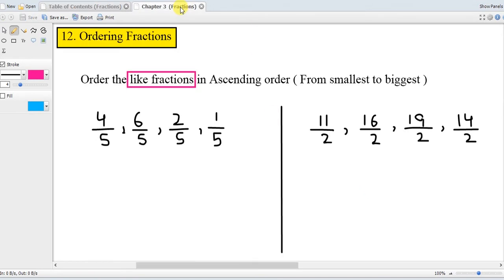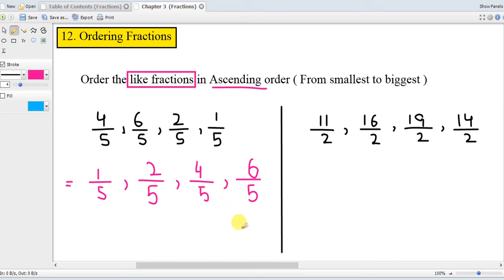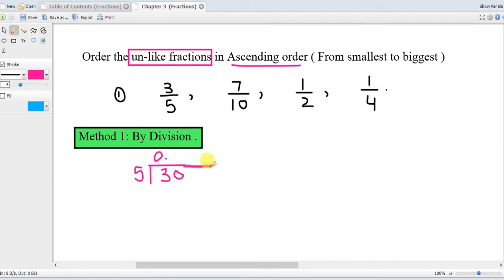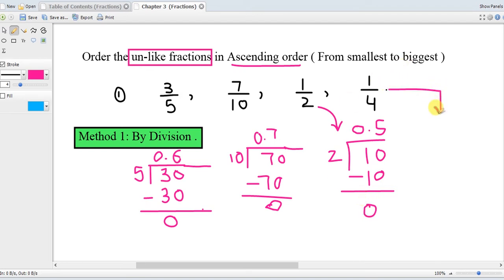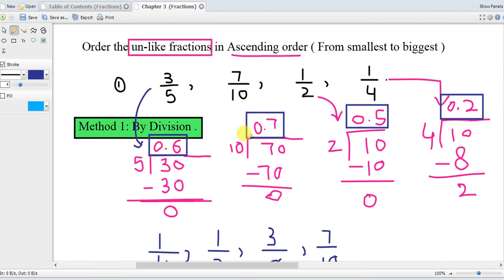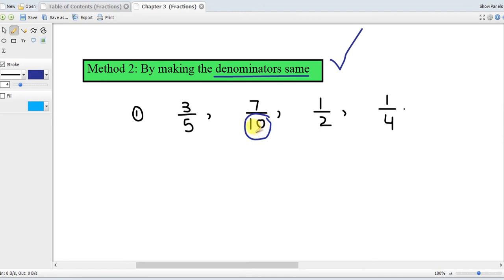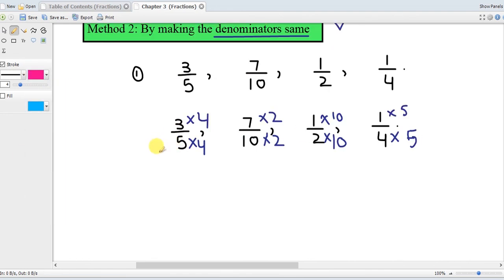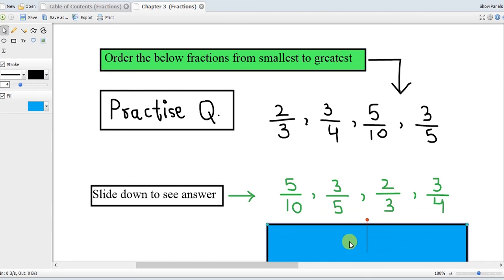Chapter 3 : Fractions (Lesson 12 : Ordering Fractions)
Lesson 12 : Ordering Fractions

Keep Learning
Love you

For Outro:
Song
Mortals
Artist